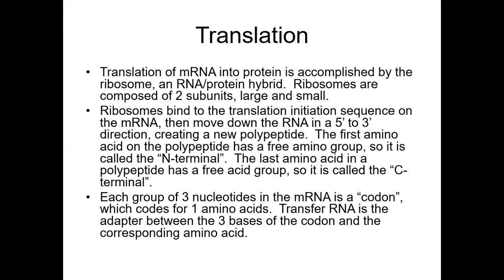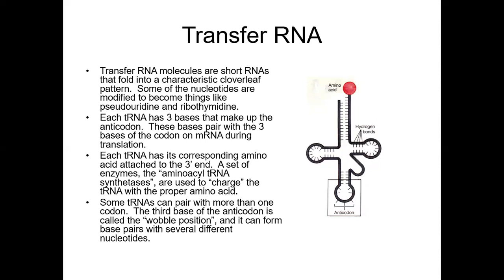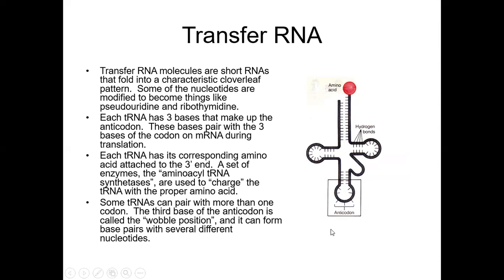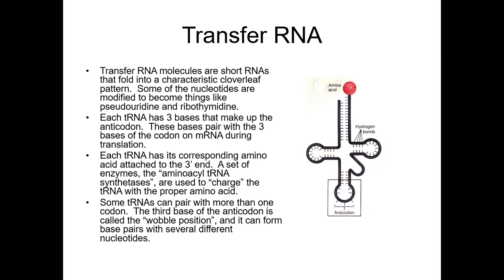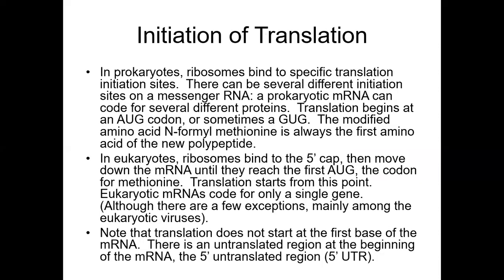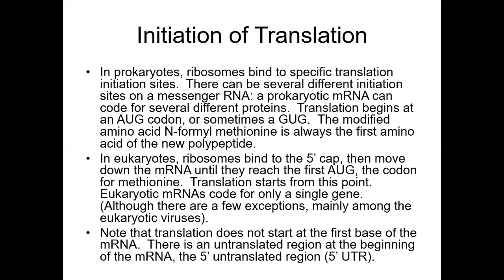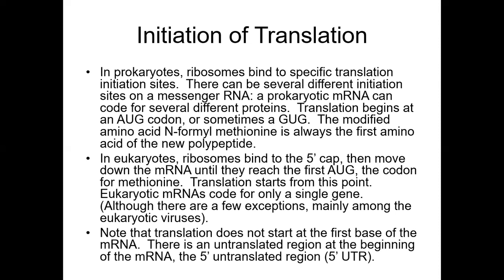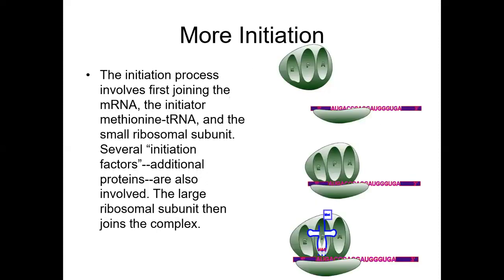Translation Part 1/Genetics/Detailed Process/ BS & MS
Welcome to Dr. Razia Zoologist channel, your one-stop solution for PPSC/FPSC/NEET/MDCAT/Board Exam  preparation.

This channel is for Biology students. In this channel you will find
Fisheries and Aquaculture
Fish Diseases
Fish Endocrinology
Developmental Biology
Invertebrates Diversity
Vertebrates Diversity
F.sc 1st year biology video lectures
F.sc 2nd year biology video lectures
These video courses for all Boards of Pakistan.
Fisheries and aquaculture lectures for BS students